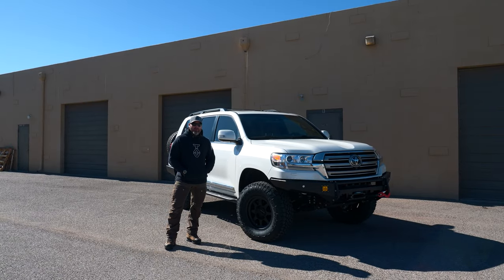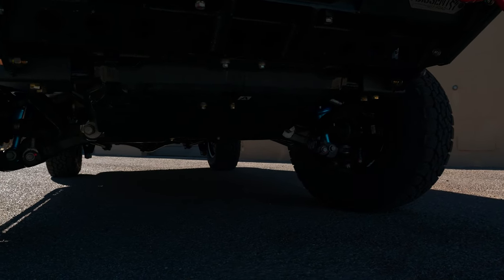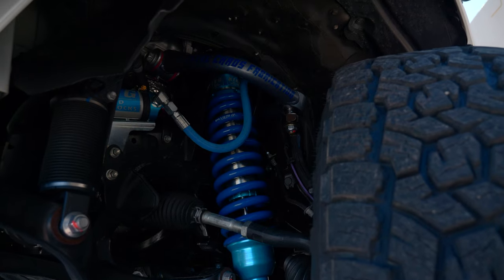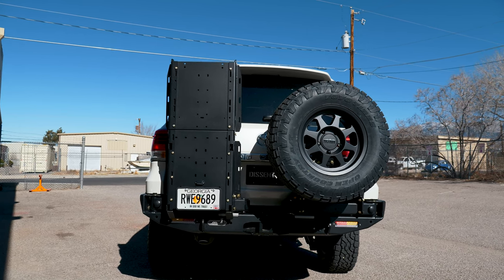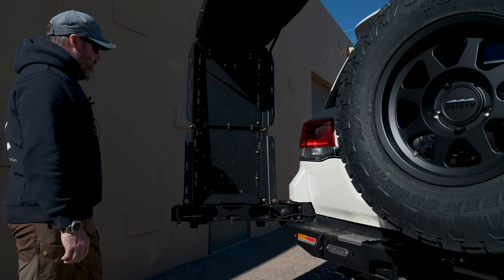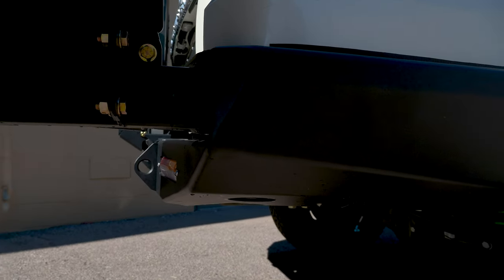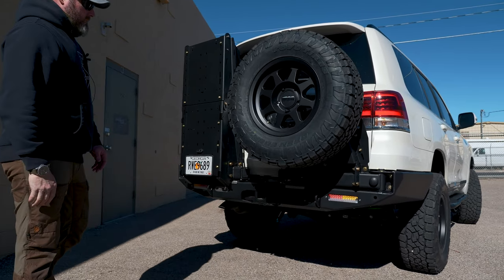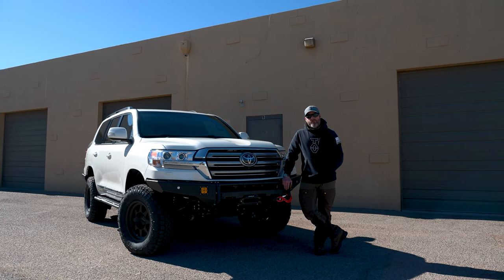2021 Land Cruiser - STAGE 1 200 Series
Total Chaos - LC 200 Urethane Pivot Upper Control Arms
King Shocks - LC 200 2.5 DIA. REMOTE RES. COIL-OVER W/ ADJUSTER
King Shocks - LC 200  2.5 DIA. REMOTE RES. SHOCK W/ ADJUSTER
Old Man Emu - LC 200 2724 Coils
Timbren - LC 200 Active Offroad Bumpstops
Method - 701 Matte Black
Toyo Tires - A/T III 33" (285/70r17)
Dissent Offroad - LC200 rear bumper dual swing - Hybrid
Propane box on driver side
Spare on passenger side
Hi-Lift mount
Metal Tech - 200 Series Toyota Land Cruiser Sliders